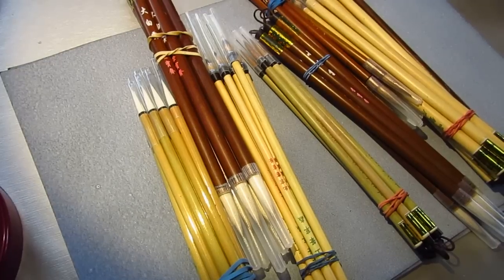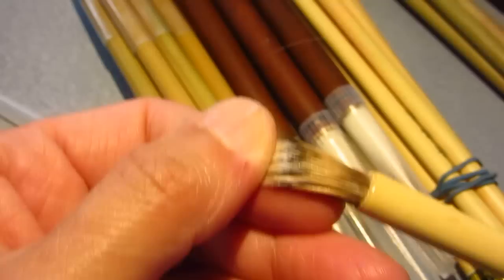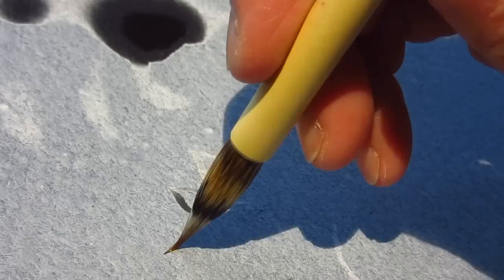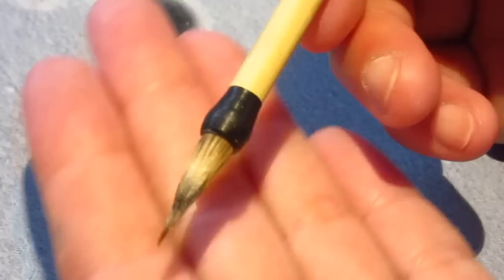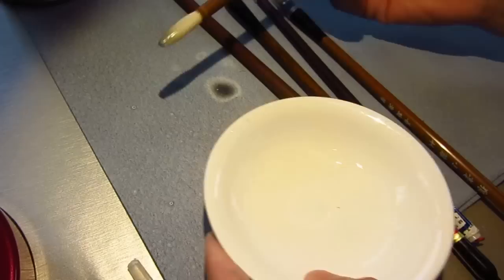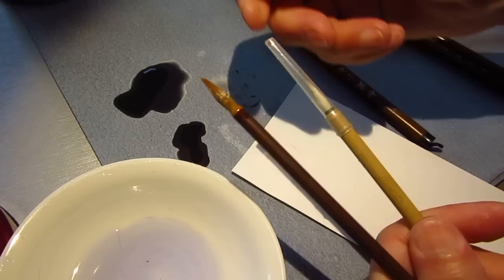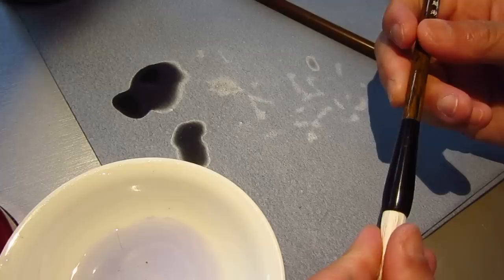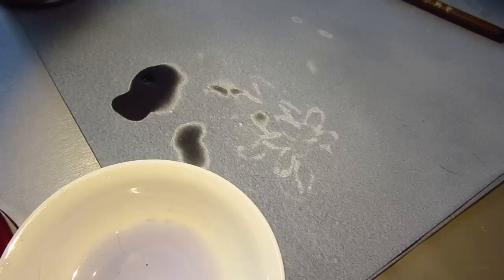Brushes blablabla with detail explained for Gongbi Chinese painting